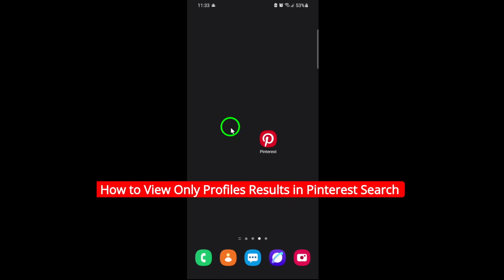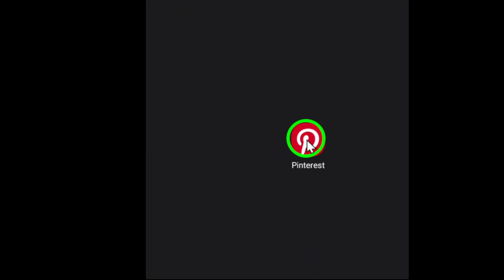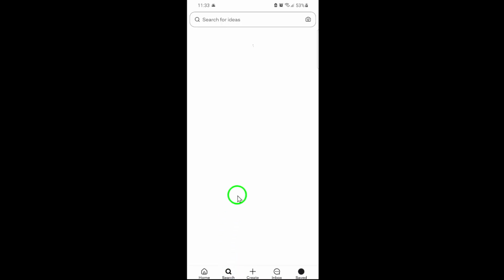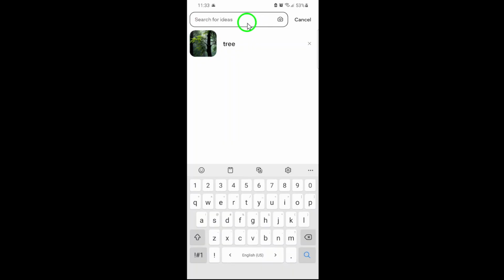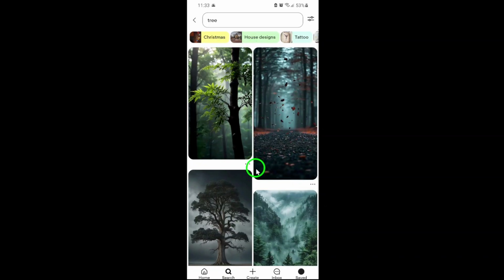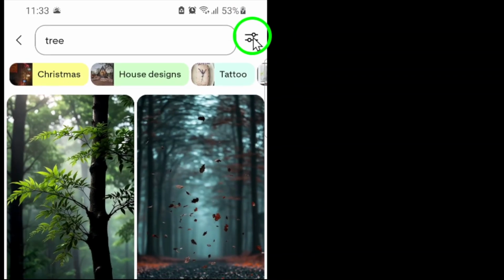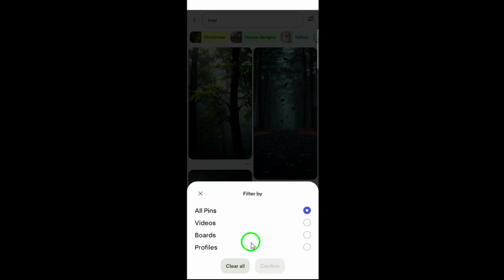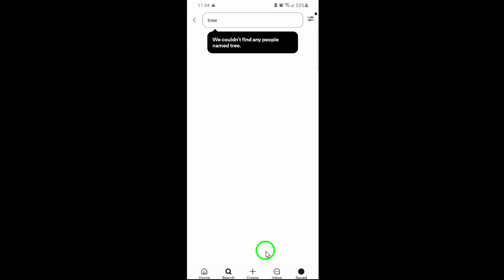How to View Only Profiles Results in Pinterest Search (Updated)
Learn how to view only profile results in Pinterest search with this quick and updated guide. Discover the easiest way to filter your Pinterest search so you see only user profiles, helping you connect and network more efficiently.

Follow these simple steps:

1. Open the Pinterest app

2. Tap the search icon at the bottom

3. Enter your search term

4. Tap the filter icon (three lines and dots) at the top-right

5. Select Profiles from the filter options & confirm

This video is perfect for anyone looking to streamline their Pinterest experience and find specific users or creators fast. Optimize your Pinterest searches today and make your networking more effective by using the Profiles filter in your Pinterest app.-
Timeline:
00:00 Start
00:12 How to do it
01:05 End